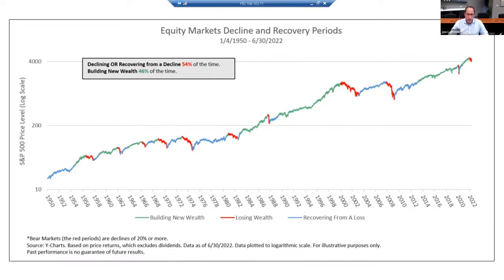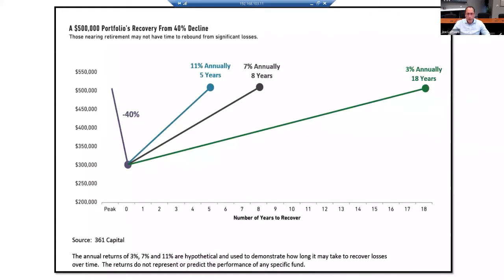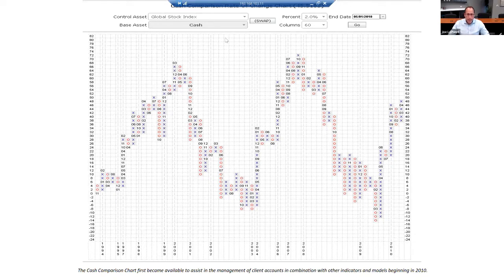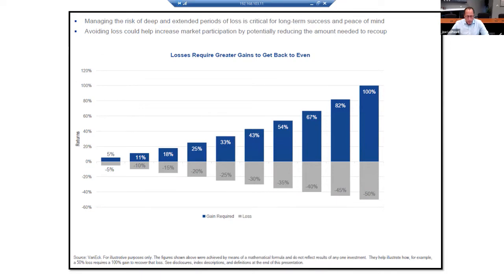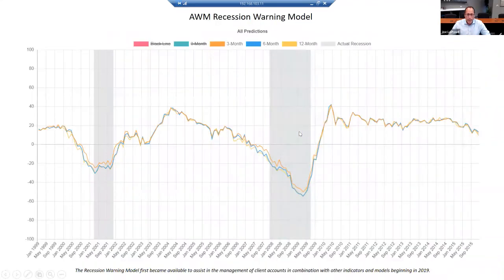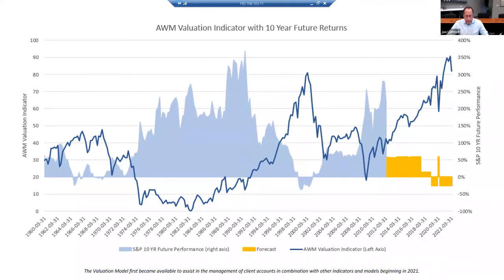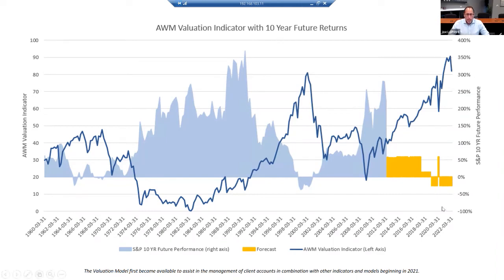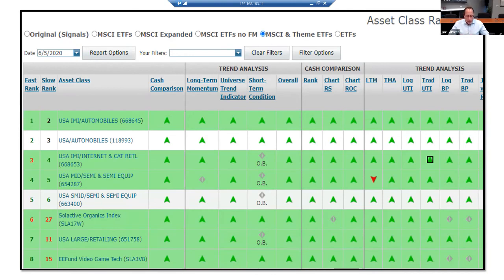AWM Proactive Investment Management Webinar 7/12/2022